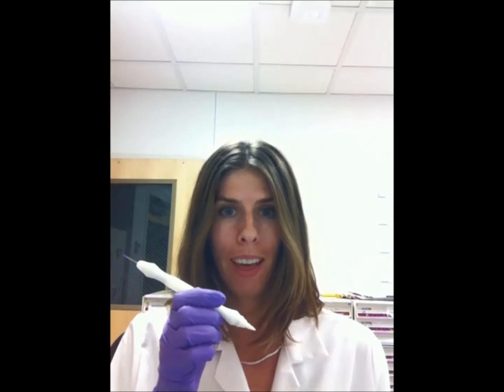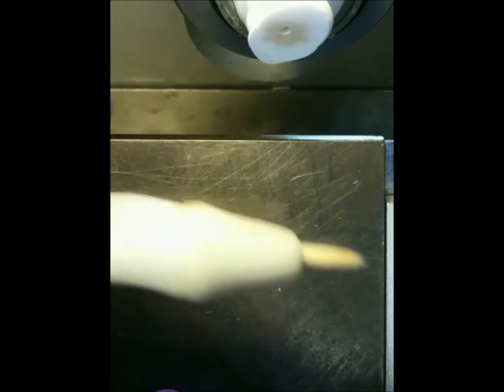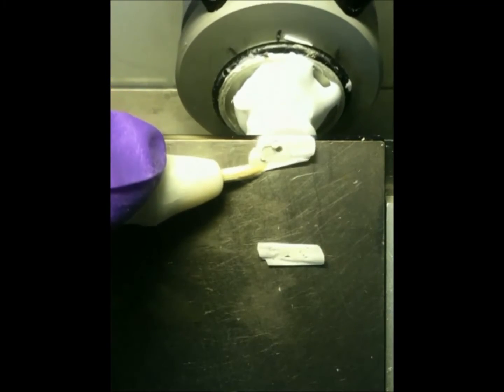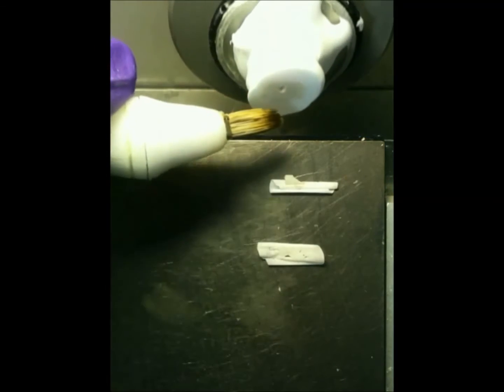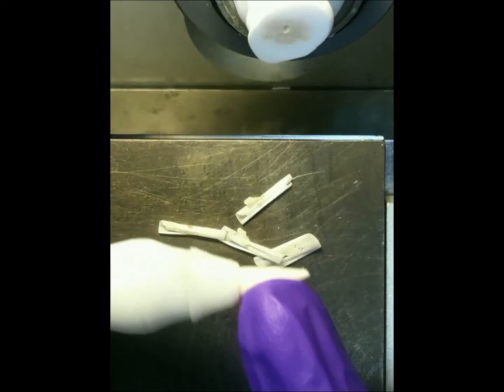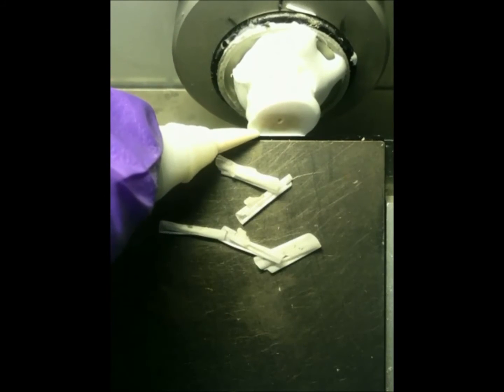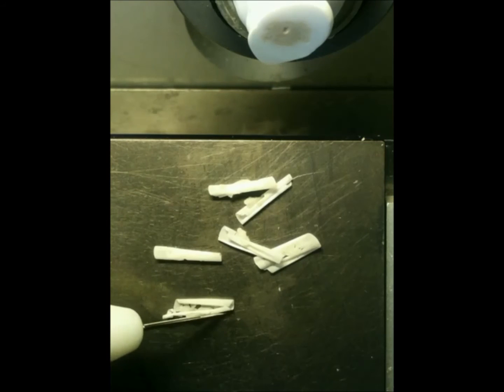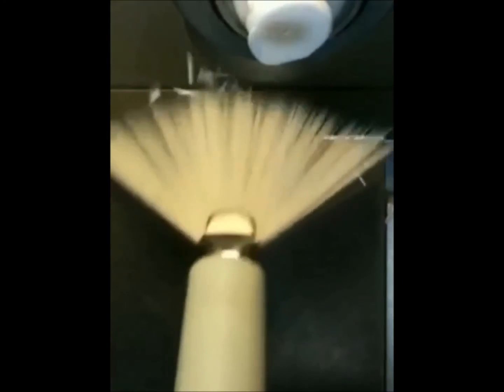frozen sectioning tutorial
This video shows how to cut free-floating frozen sections using Versatool